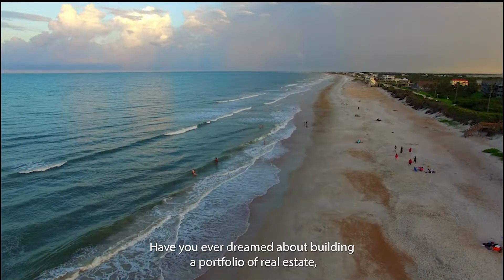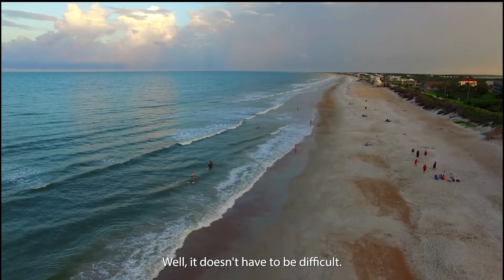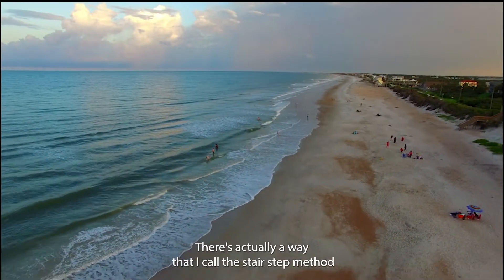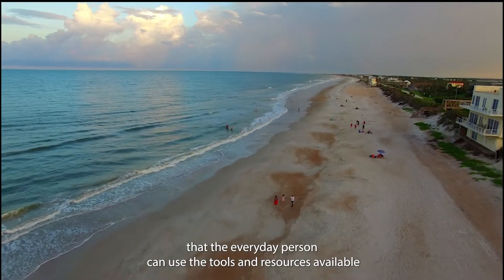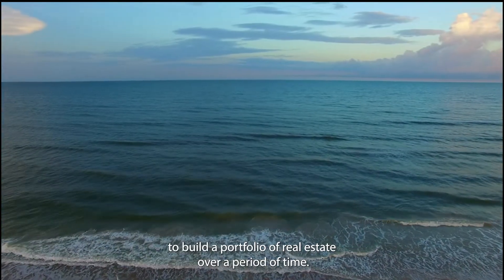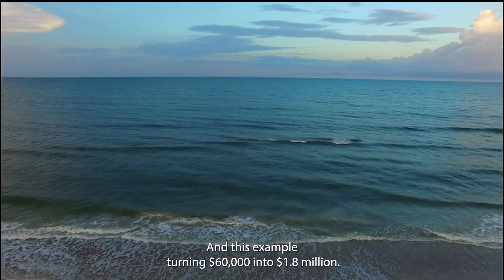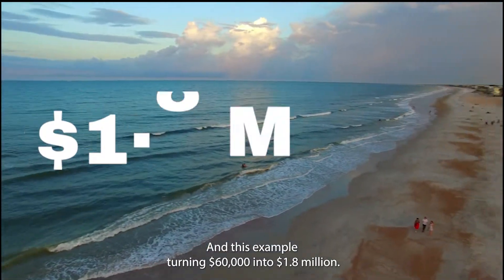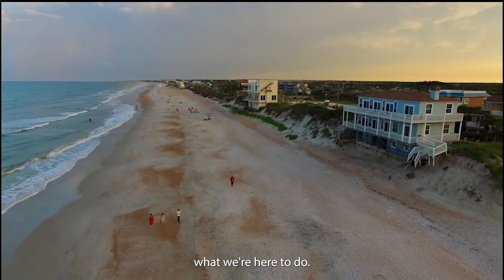Investing Is Not Impossible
We all have dreams. We all want more for our lives and we all know that there is a way to get it. But sometimes the idea of investing, or saving money, seems so far out of reach. The truth is though, you can do anything if you put your mind to it...

In this video, we talk about how you can take $60,000 and turn it into $1.8 Million!!!